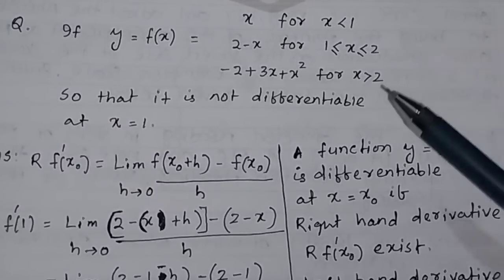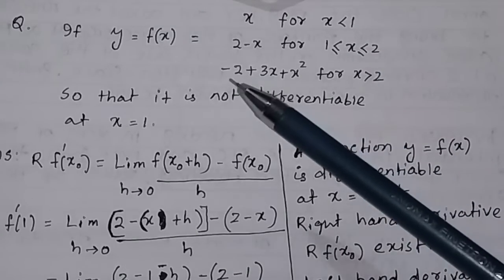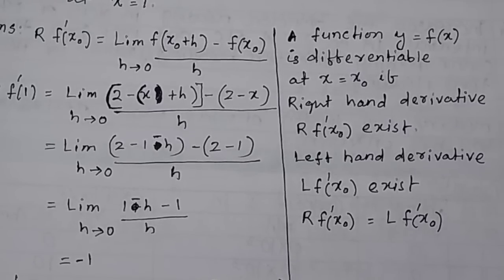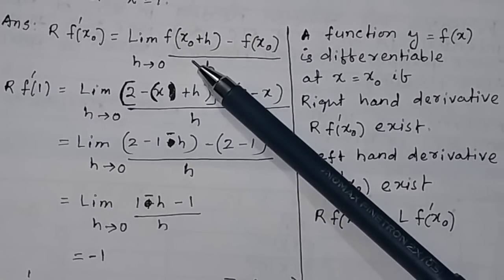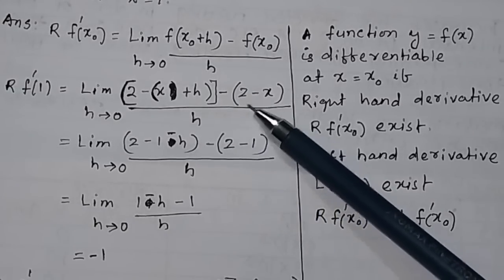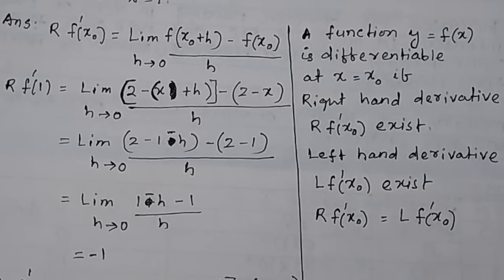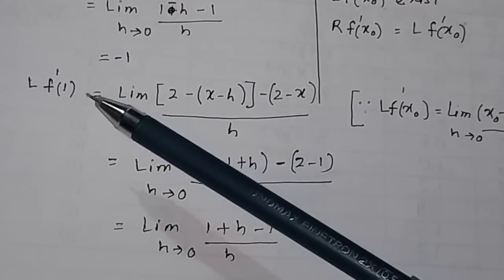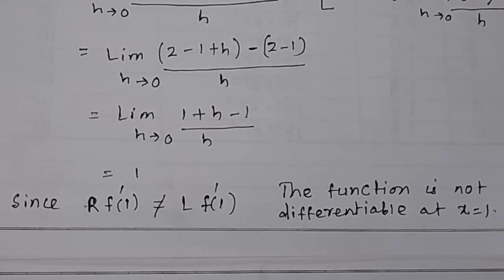If f(x)=2-x, Show that it is not differentiable at x=1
If f(x)=2-x, Show that it is not differentiable at x=1 @PTE